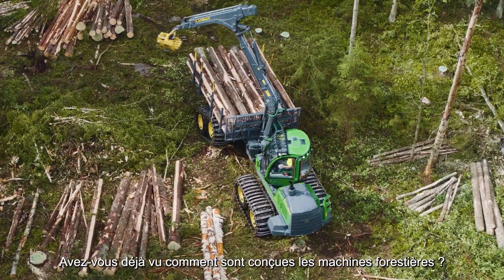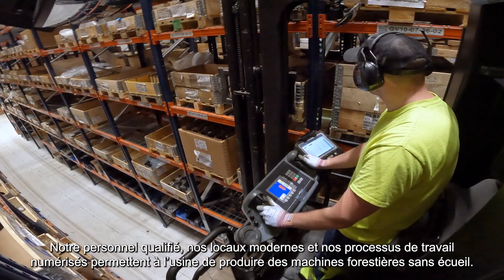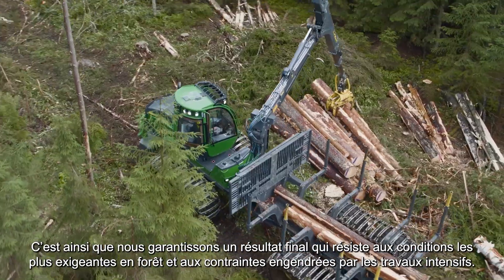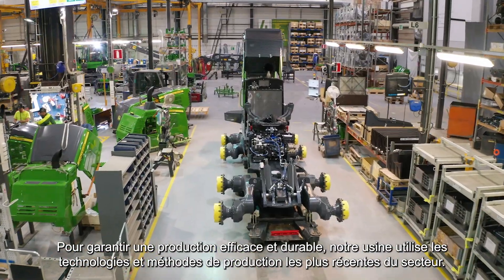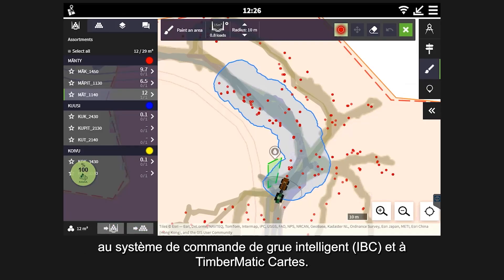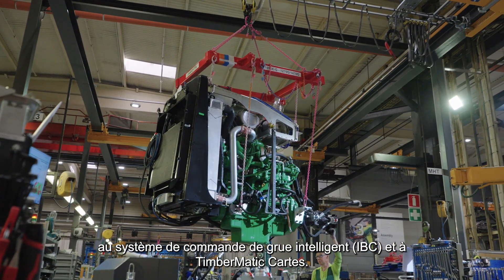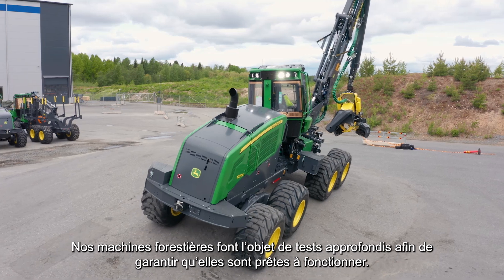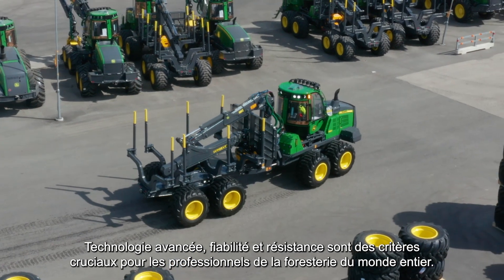Usine John Deere Joensuu - Avez-vous déjà vu comment sont conçues les machines forestières ?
Pour garantir une production efficace et durable, notre usine utilise les technologies et méthodes de production les plus récentes du secteur. Et puisque nous connaissons les exigences des conditions forestières difficiles, tant pour les machines que pour les opérateurs, nous concevons minutieusement chacune de nos machines forestières dans les moindres détails.